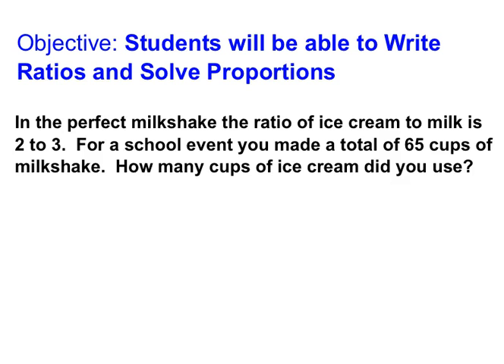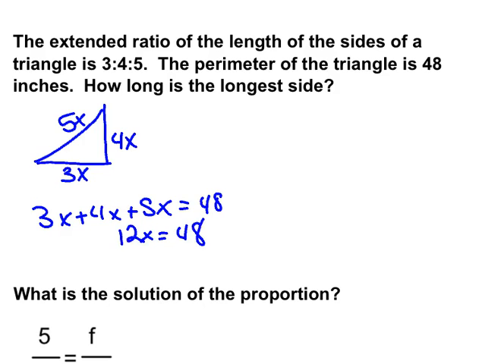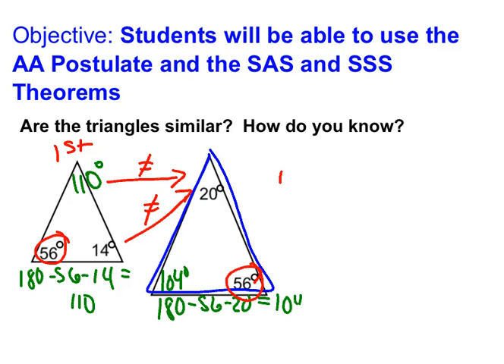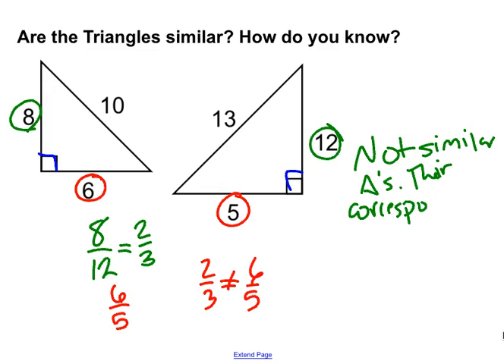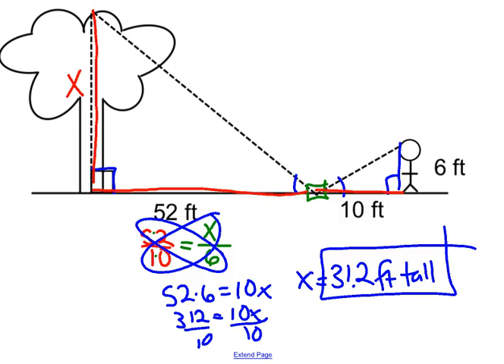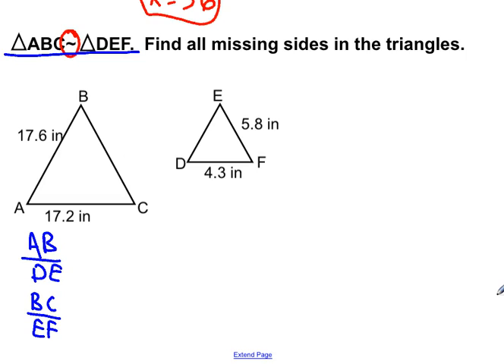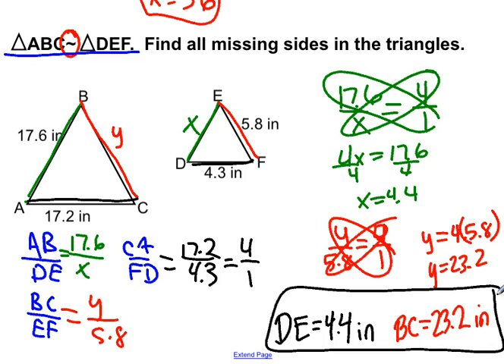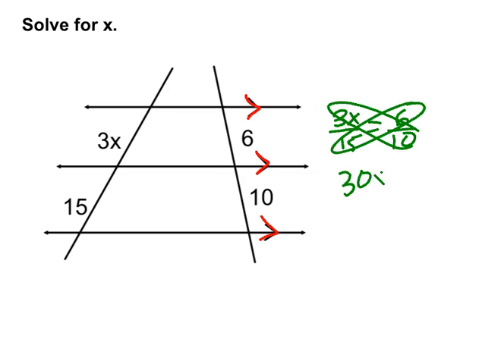Geo C7 Final Review